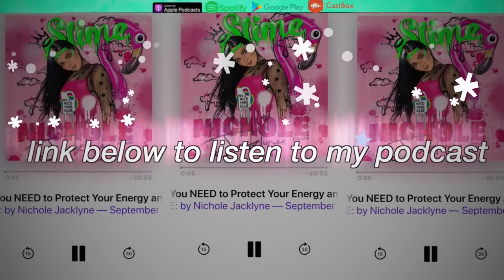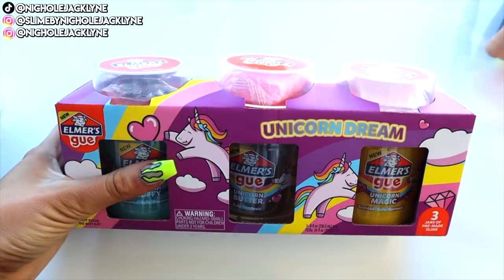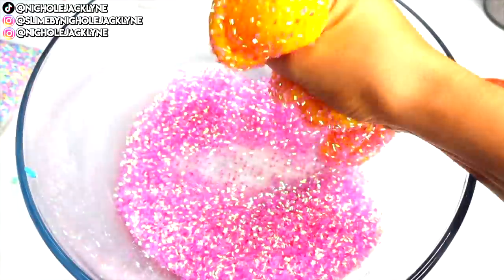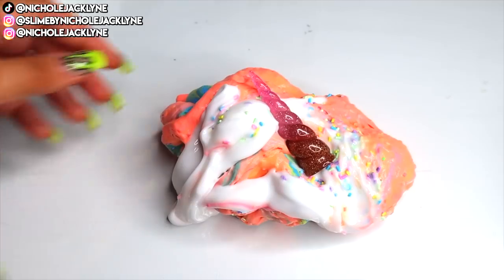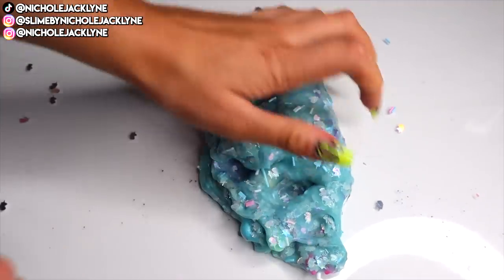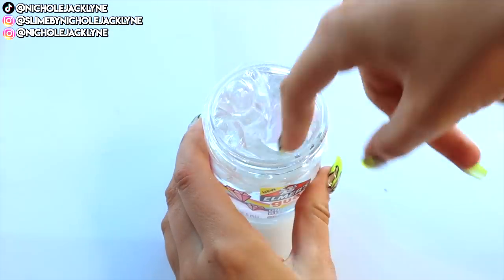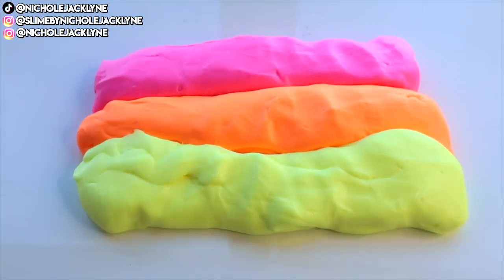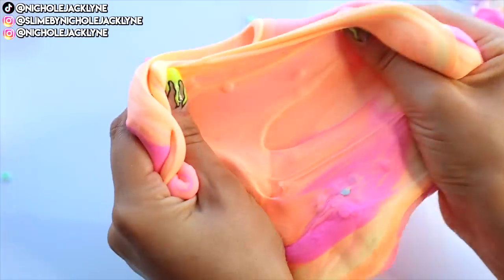FIXING *NEW* Elmer's Slime Gue! *extreme slime makeover*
Save MONEY!!!

☆Uber Code: nicholej292ue
☆Lyft Code: NICHOLE2798
☆POSTAMTES CODE: T9F7D
Get $100 Free Delivery Credit on Your First Delivery Using T9F7D